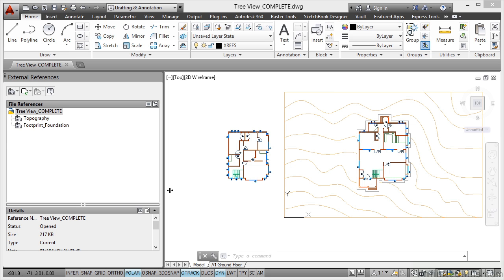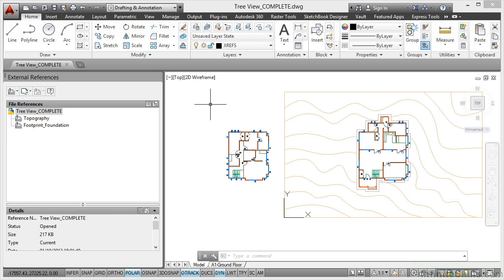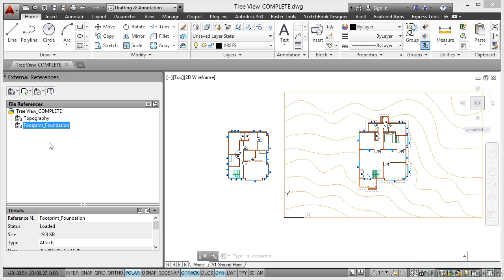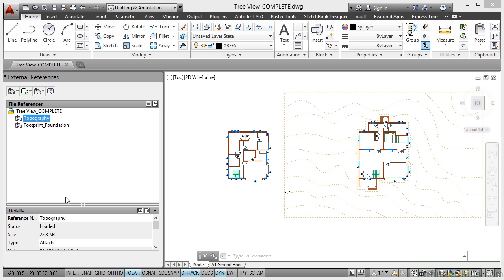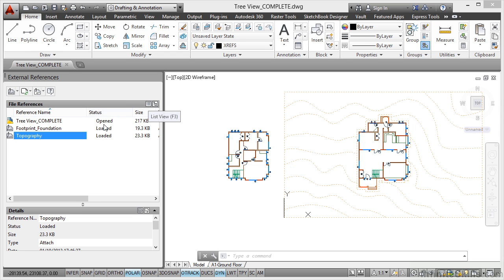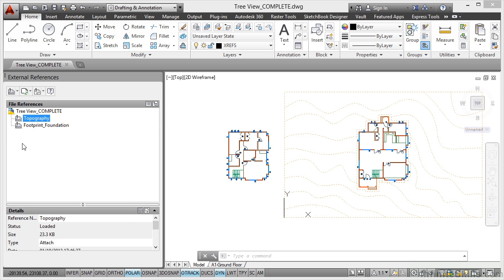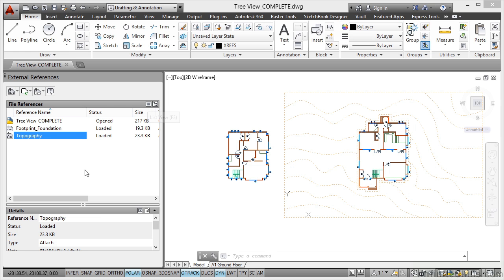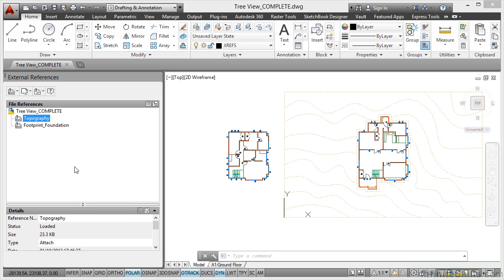AutoCAD Working with References 015